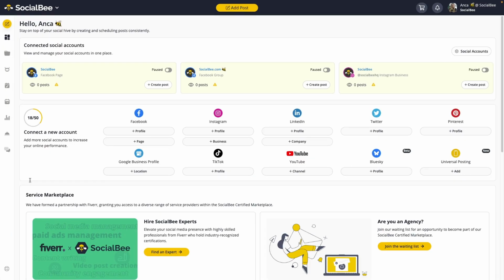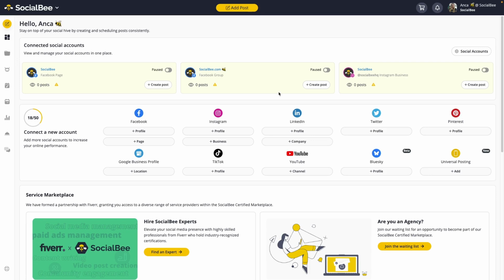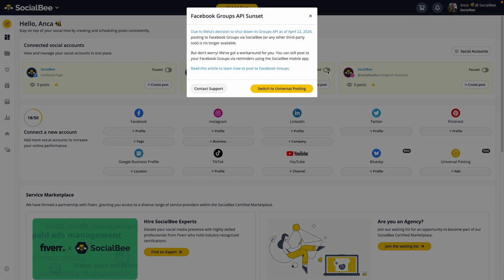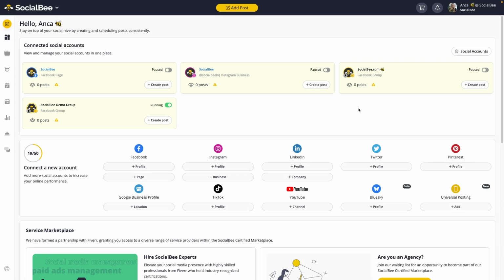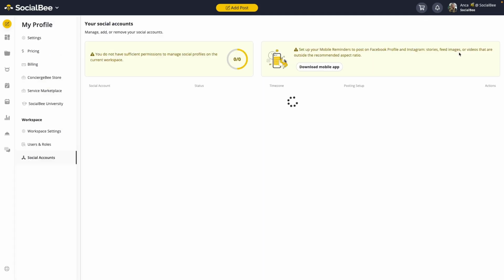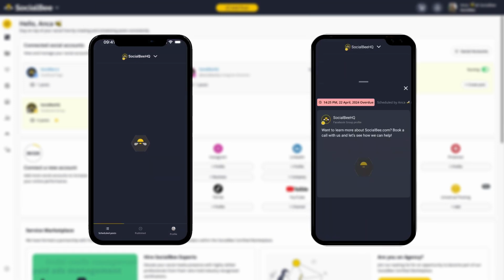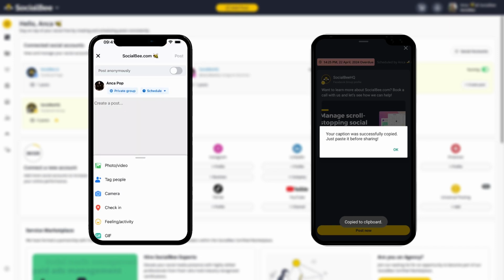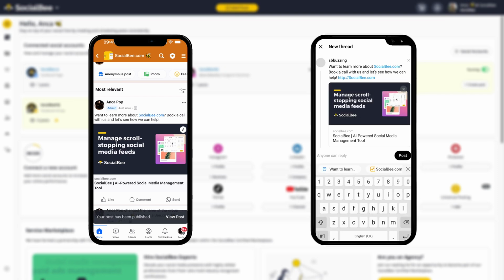How To Post On Facebook Groups from SocialBee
In this video, you'll learn how to schedule content for your Facebook Group from SocialBee.

CHAPTERS
0:00 Introduction
0:26 Switch to Universal posting (for currently connected groups)
1:10 Connect your Facebook group
1:22 Download the SocialBee mobile app
1:48 Schedule content for Facebook groups
2:37 Contact